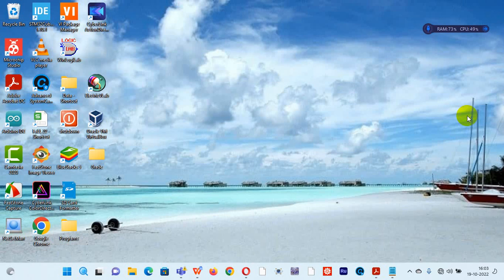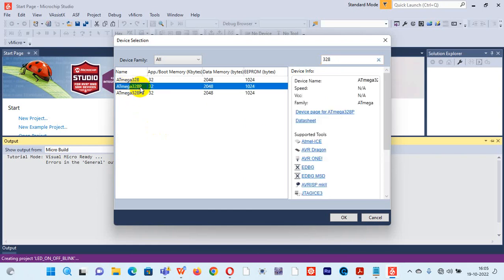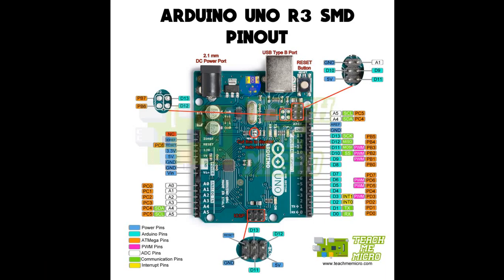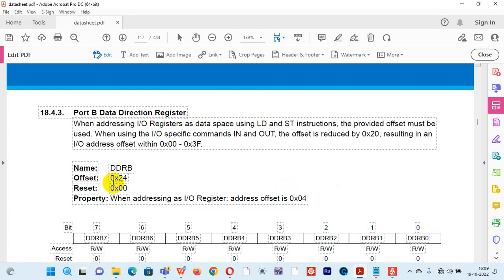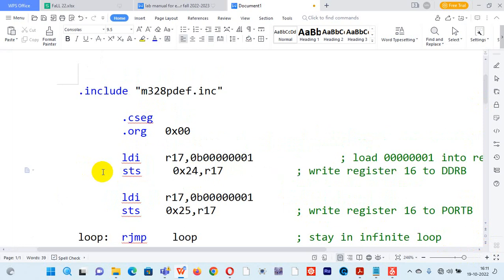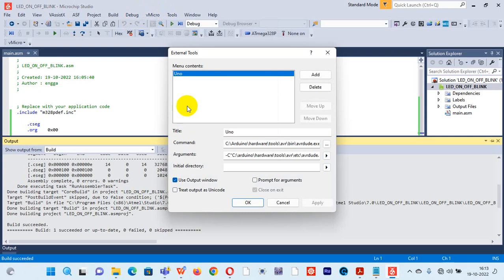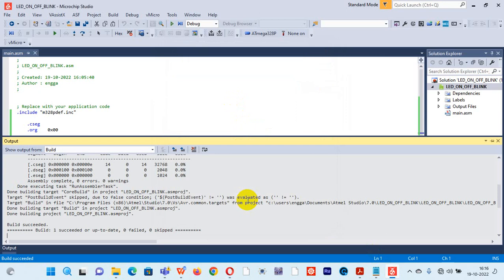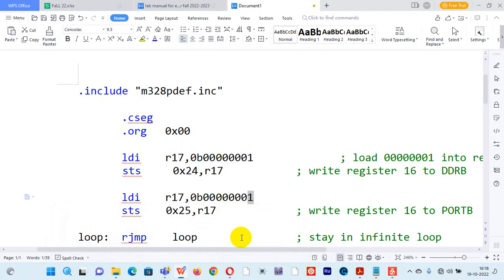Assembly language examples for ATmega 328P